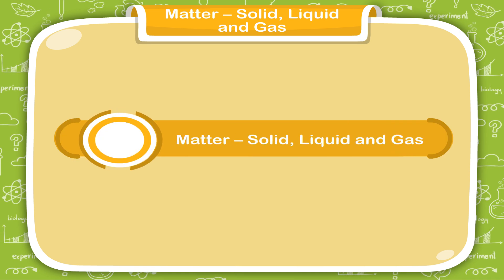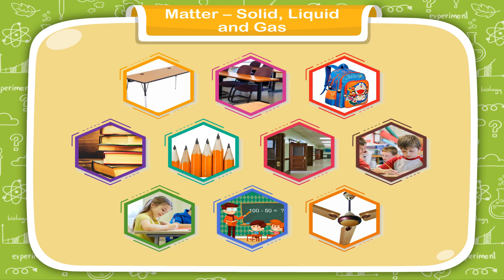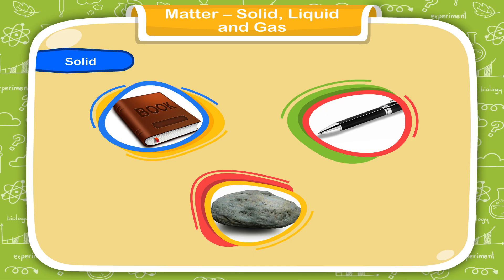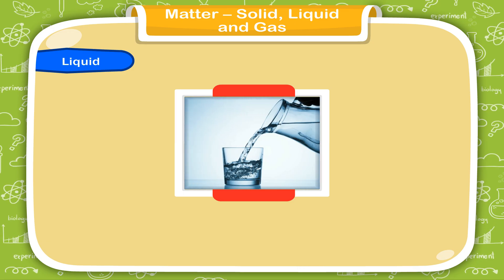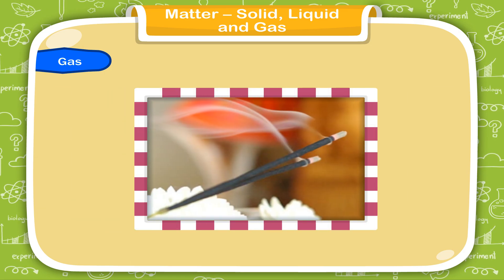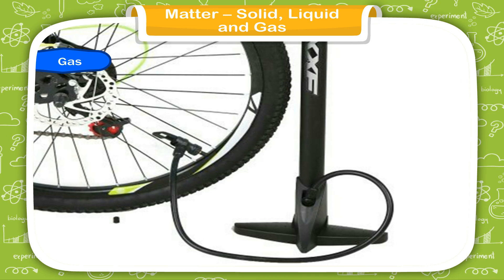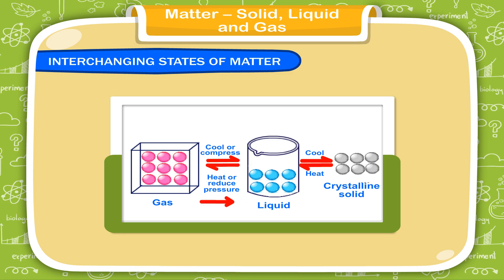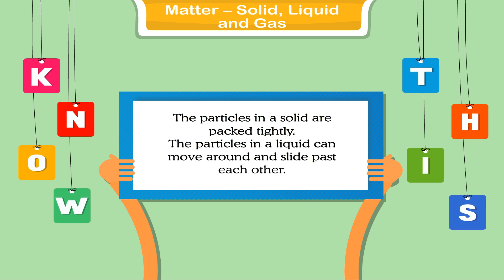Matter- Solid, Liquid and Gas class-3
This video from Kriti Educational Videos explains about the matters present around us. This video explains the different forms of matters and helps the students differentiate between them. This video is suitable for class 3.

Contents:
1. States of Matter
a) Solid
b) Liquid
c) Gas
2. Interchanging states of Matter